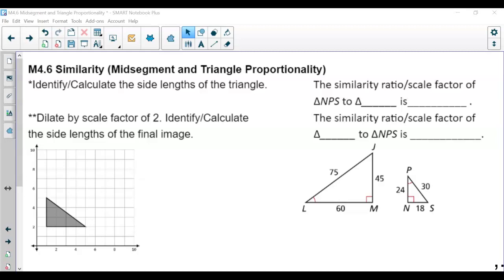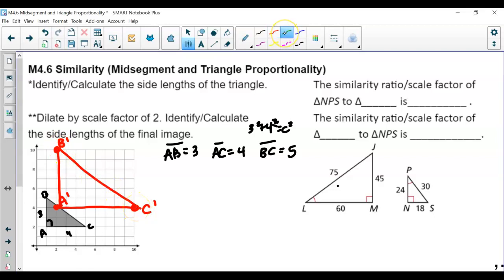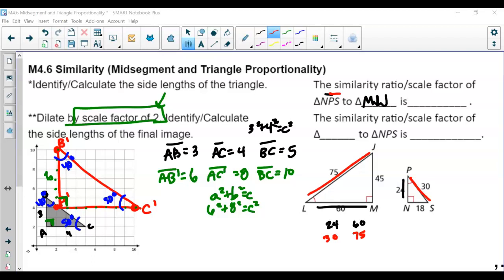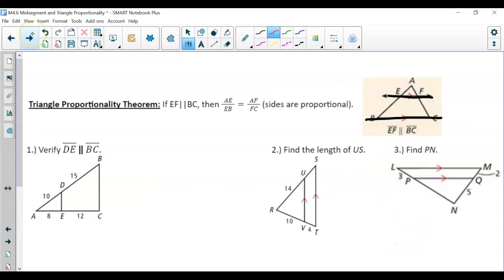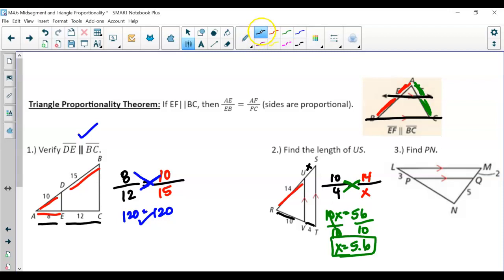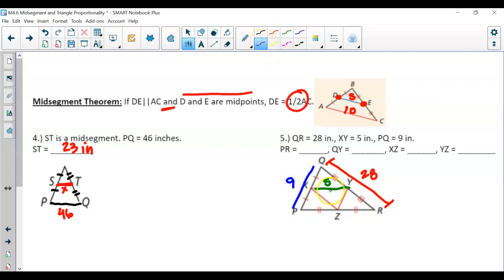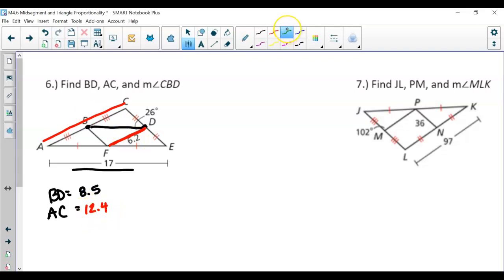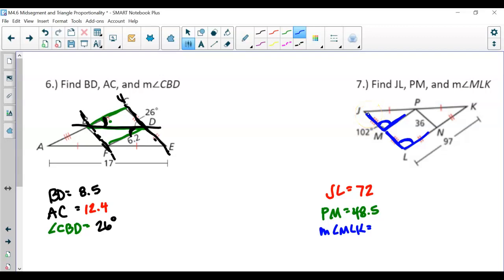M4.6 Midsegment and Triangle Proportionality Theorem